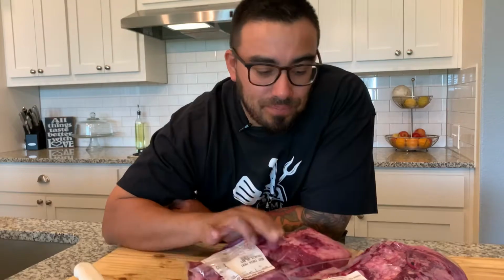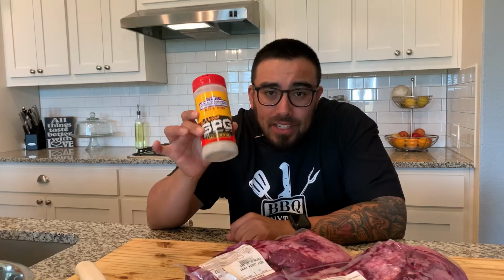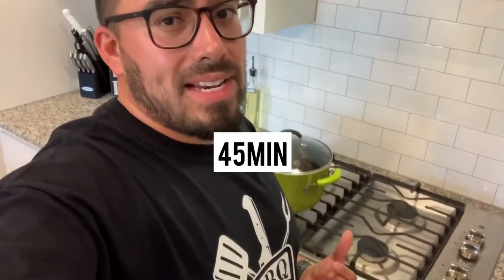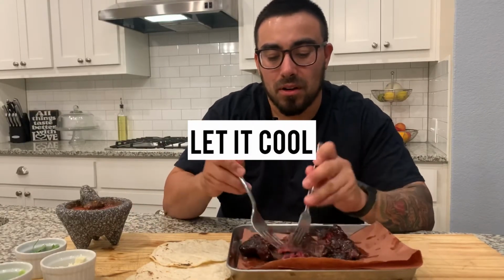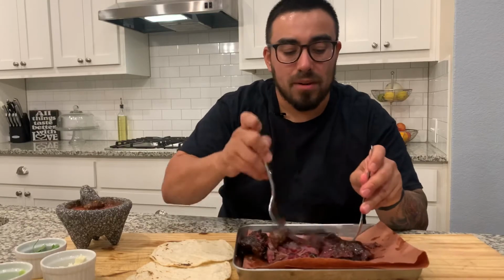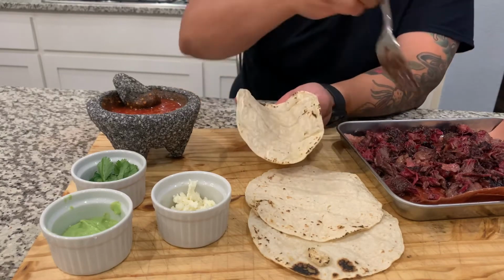How To Make Barbacoa | Texas Style Beef Cheeks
Texas Style Beef Cheeks

For today’s cook I used (2) 3 lbs packages of beef cheeks from HEB. Before you add your seasoning of choice make sure you trim off larger pieces of fat from the beef cheeks. Once that is completed add your seasoning and prepare your smoker. I used my Weber Smokey Mountain to cook my barbacoa beef. My cooking temperature was set at around 275 degrees for the first 2 1/2 hours. After the first 2 1/2 hours on the smoker I pulled off the meat and wrapped it in large banana leaves. Let the meat cook for another 3 hours. The leaves were used to help keep the meat moist and from drying out. Barbacoa is traditionally wrapped in leaves and cooked in a pot that’s buried in the ground with hot coals. The meat is cooked until the meat has reached an internal temperature of 215 degrees. I transferred the meat to a pot and braised it for another 45- 60 min using the juices from the leaves. The meat is ready once it pulls apart. Barbacoa is traditionally eaten in tacos with salsa, cilantro, avocado and cheese.

Check out these links for some of the products I used while making my video.

Weber 22-inch Smokey Mountain Cooker, Charcoal Smoker

Dexter-Russell 12" Scalloped Slicer, S140-12SC-PCP, SANI-SAFE Series

Dexter-Russell S131F-6PCP Boning Knife Sani-Safe White

Musician: Jef